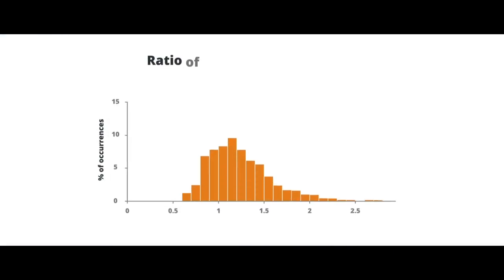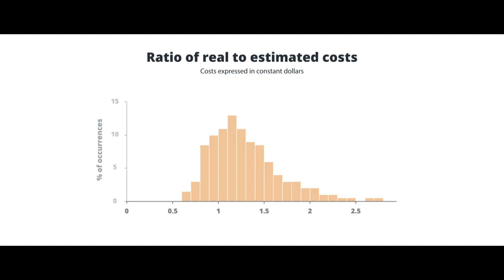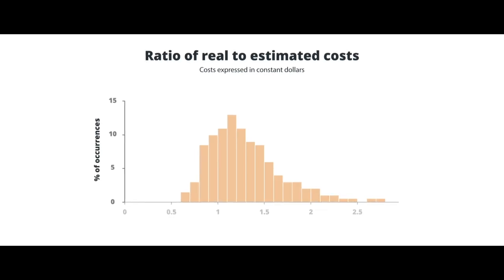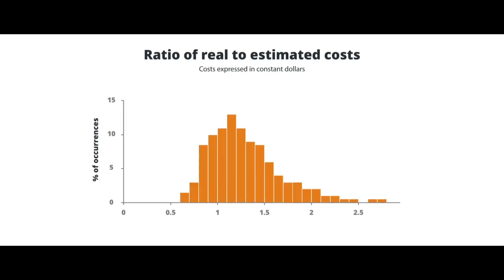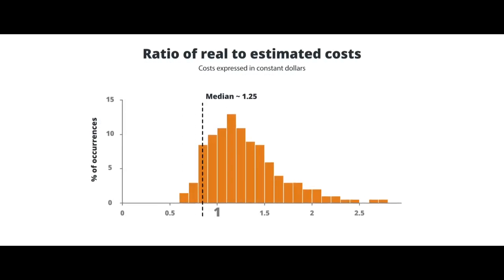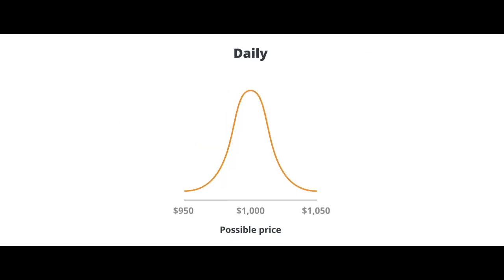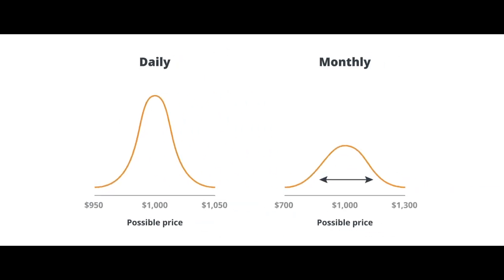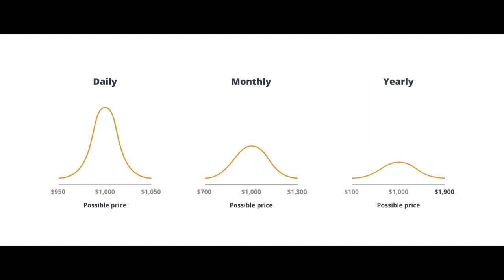MIT SA+P Real Estate Financial Analytics Online Short Course | Trailer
Watch this trailer for the Real Estate Financial Analytics online short course from the MIT School of Architecture and Planning.

The world of real estate is complex and constantly changing. This program will equip you with the analytical tools and expertise to make smart investment and development decisions. Over six weeks, you’ll gain the skills and tools to quantify property price indexes and determine property asset pricing. Diversify your real estate portfolio using rigorous analytical techniques and discover how to turn uncertainty into risk.

GetSmarter™, a 2U, Inc. brand, helps working professionals gain verifiable skills from leading global universities to thrive in an ever-changing work environment.